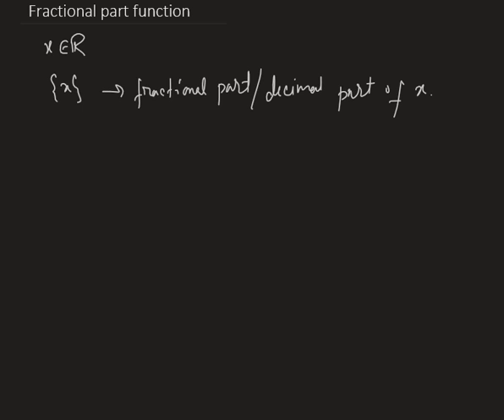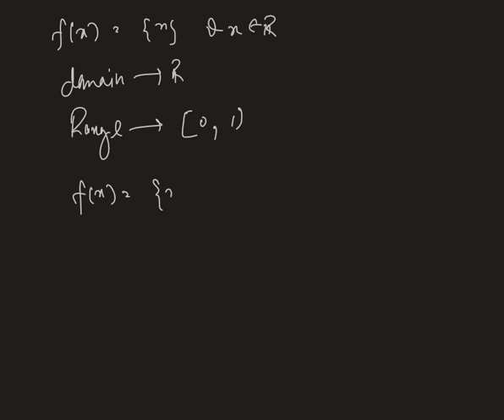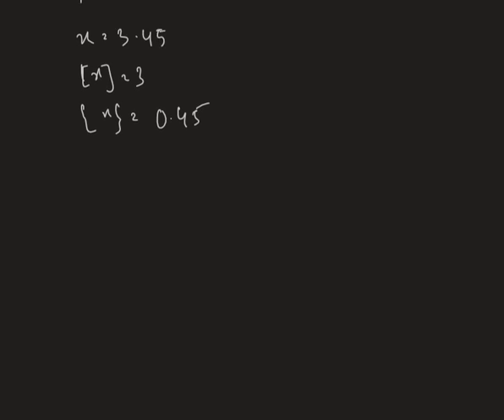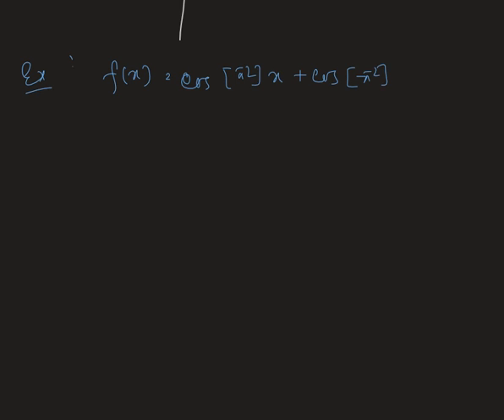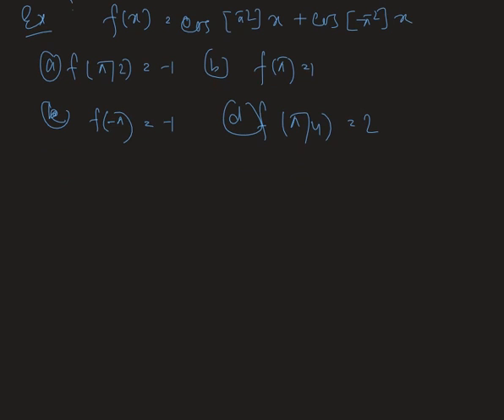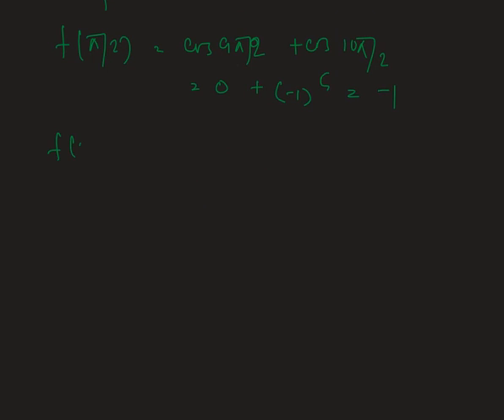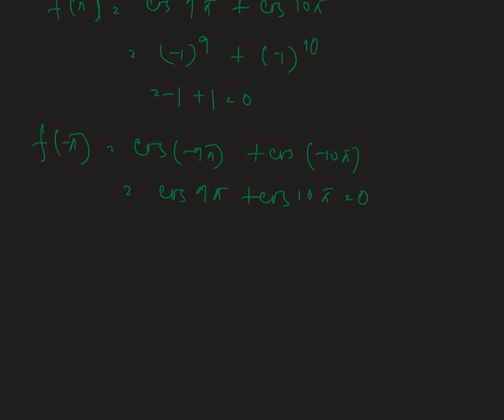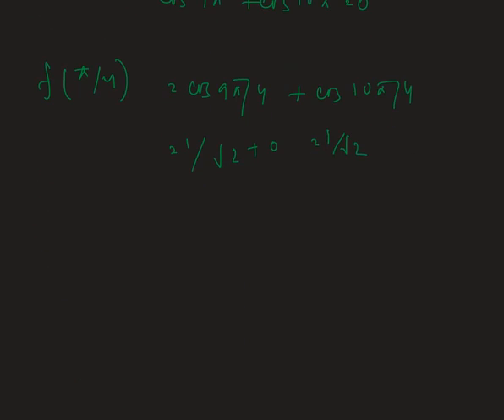FRACTIONAL PART FUNCTION | GRAPH , DOMAIN & RANGE FOR FRACTIONAL PART FUNCTION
Know every thing about fractional part function with examples. After watching this video you will understand the whole concept of this function. How to plot the graph, what is domain and range of this function, properties of this function.